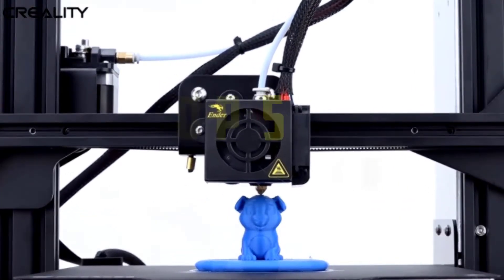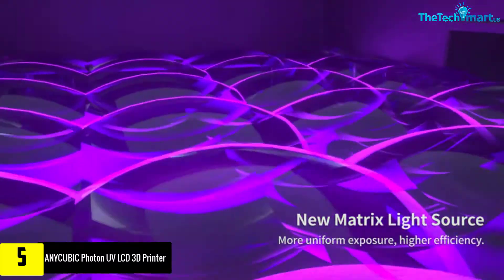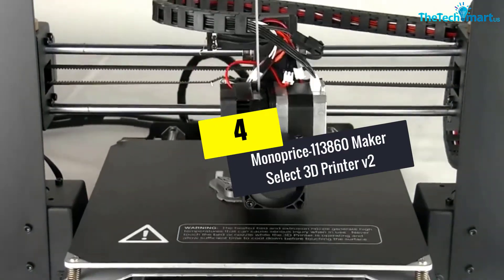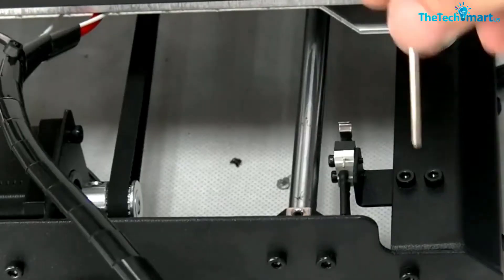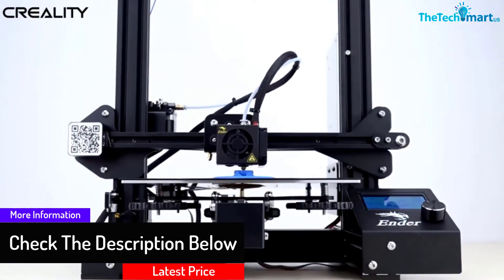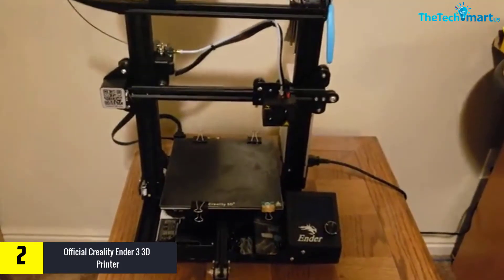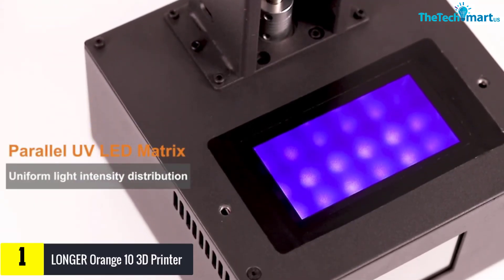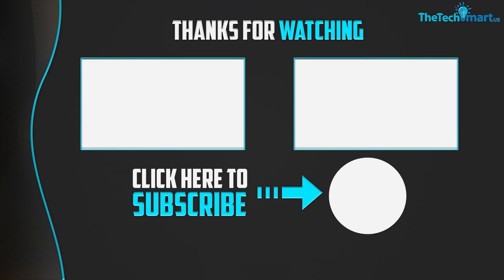Top 5 Best 3D Printers Under $500 in 2025 Reviews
▶️  In This video We recommended the top 5 Best 3D Printers Under $500

▶️ 5. ANYCUBIC Photon UV LCD 3D Printer

▶️ 4. Monoprice-113860 Maker Select 3D Printer v2

▶️ 3.Official Creality Ender 3 Pro 3D Printer with Magnetic Build

▶️ 2. Official Creality Ender 3 3D Printer

▶️ 1.  LONGER Orange 10 3D Printer

Are you Searching for Best  3D Printers? So now you are in the right place for getting the valuable info on  3D Printers.

In this video we short listed the top 5 Best 3D Printers on the market in 2021. We made this list based on our

We have tested each 3D Printers and tried to include an in-depth information of  3D Printers in our Video which will be enough to fulfill all of your needs. We recommended The Top 5  Best  3D Printers In this video. All of them are maintain the quality. If you want to buy Best  3D Printers, we think this list will be very helpful to you.

We hope you like the  Best 3D Printers we select for this year.

If you have any questions related to the  Best  3D Printers which are listed here, please leave a comment down below and we will get back to you as soon as possible.